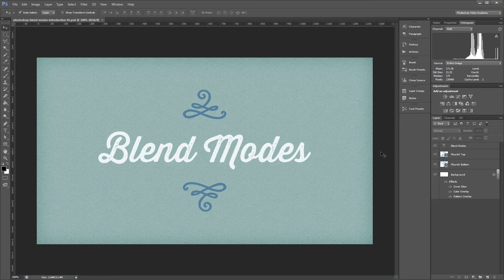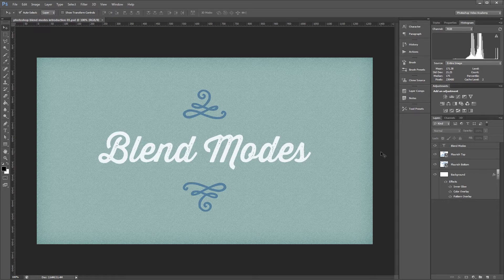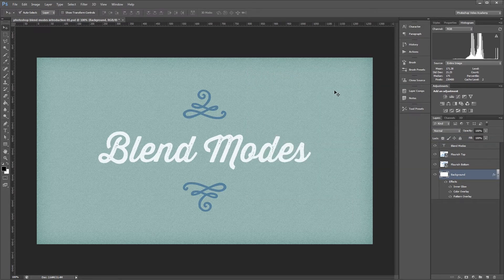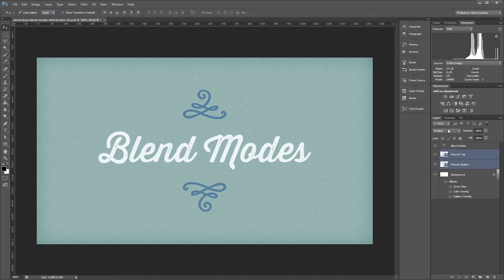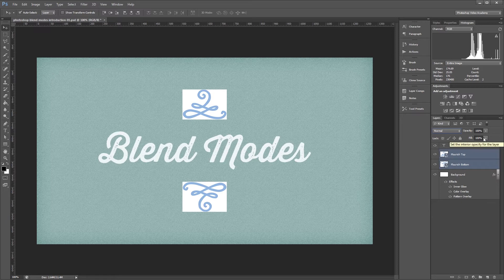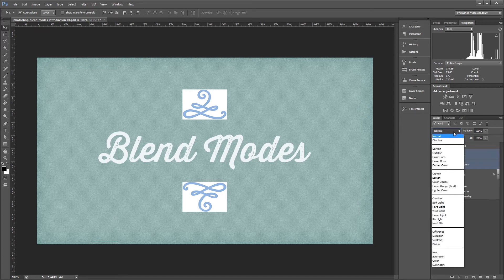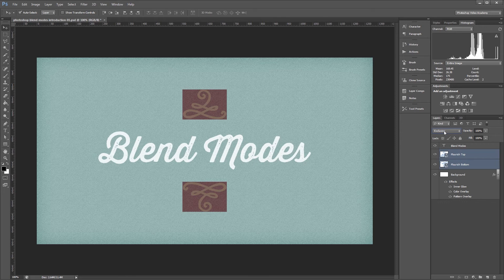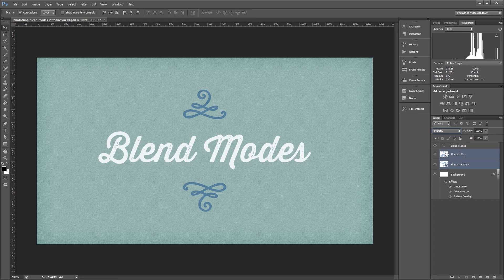Photoshop Blend Modes: Introduction and Basics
This video series is going to teach you how the different layer blend modes work in Photoshop.

In plain English, Photoshop blend modes affect the way layers interact with each other. Blend modes are one of the foundations of learning Photoshop and are an essential part of any workflow.

This video covers the basics you need to know about blend modes before moving on to the more advanced stuff.